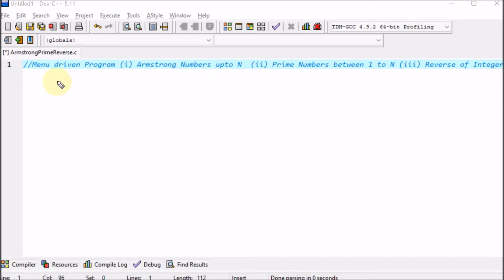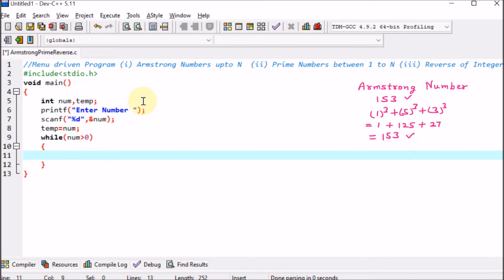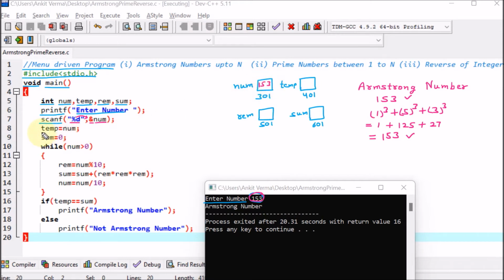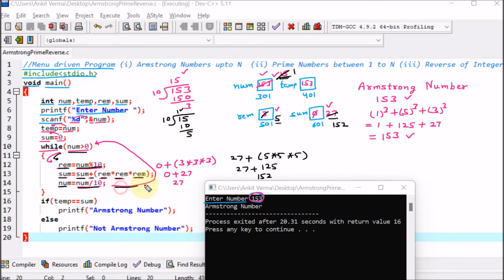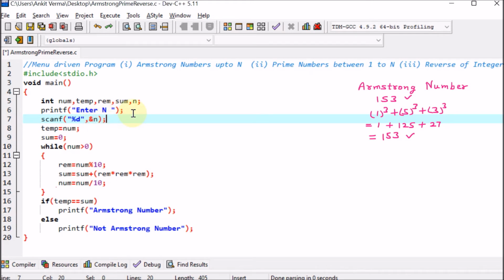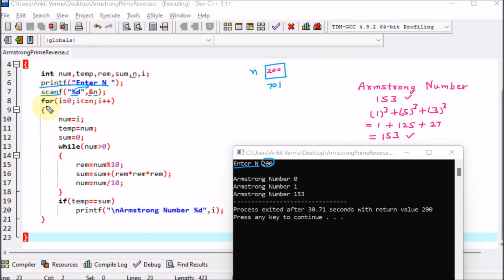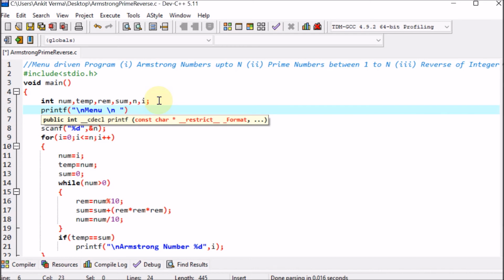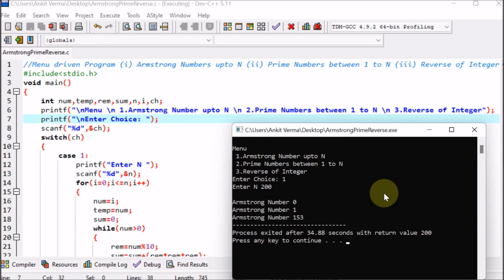P12(i) | Menu Driven Program to Print Armstrong Numbers upto N | C Programming Language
DOWNLOAD C Program and Lab File

write a menu driven program to perform the following operations: (i) print armstrong numbers upto n, (ii) display prime numbers between 1 to n, (iii) reverse of an integer | menu driven program to print Armstrong numbers upto n | armstrong | numbers | in | c programming language | c programming | c language | c program | c | programming | program | language | av | ankit verma